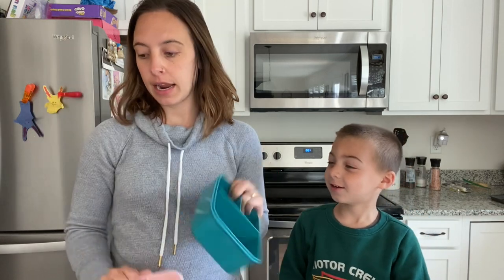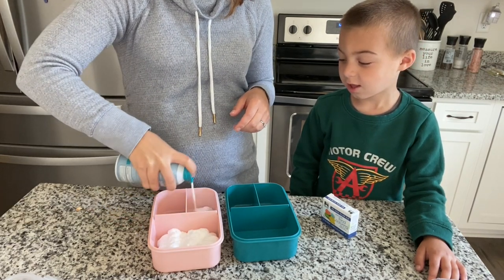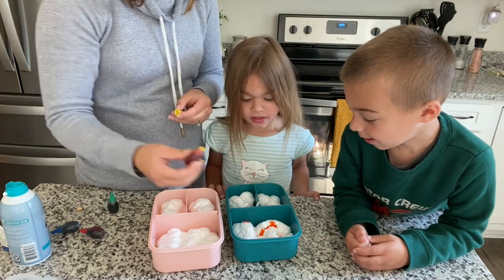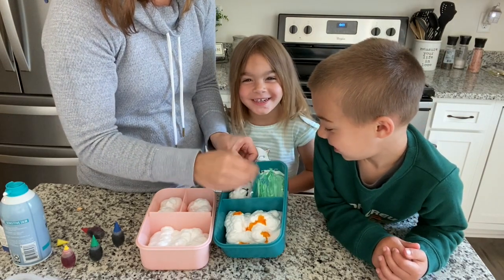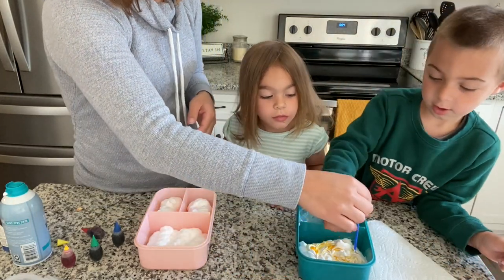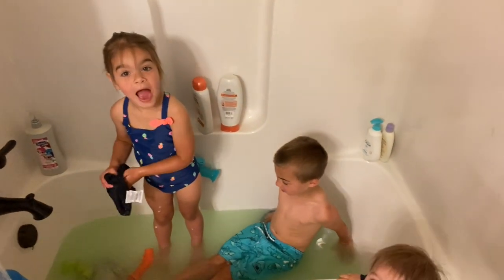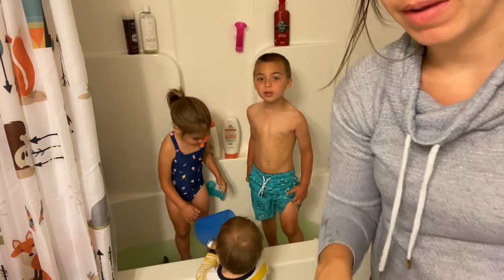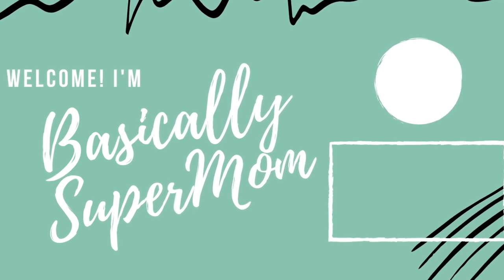DIY Kids Bath Paint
My best advice for dealing with grumpy kids.. make some DIY kids bath paint and put them in the tub! Or the next time your toddler resists the bath, bust out these easy to make, colorful, foamy, non-toxic bath paints.  All that is required is shaving cream and food coloring.  Let your child's creative juices flow and watch them tickle almost all of their senses.